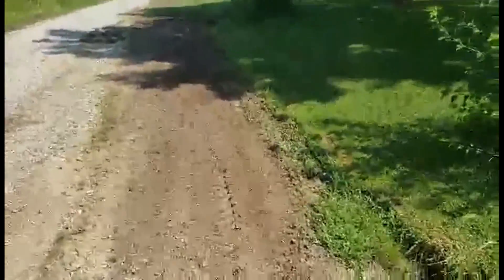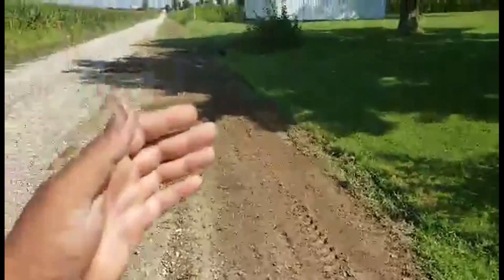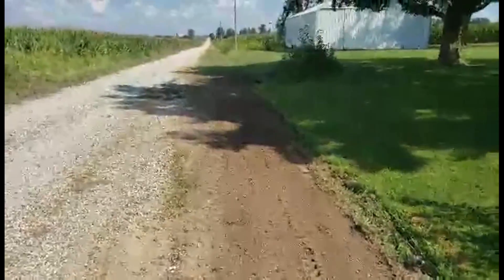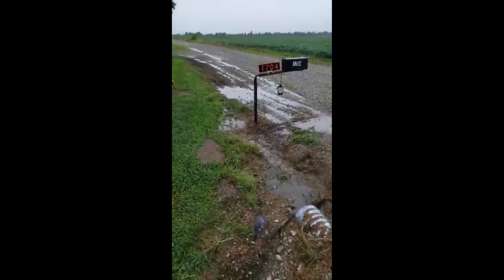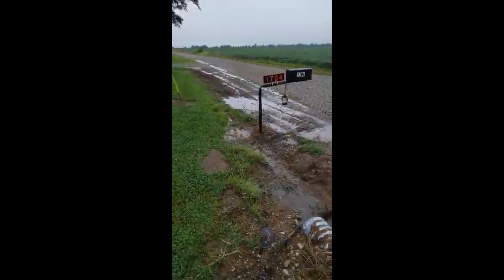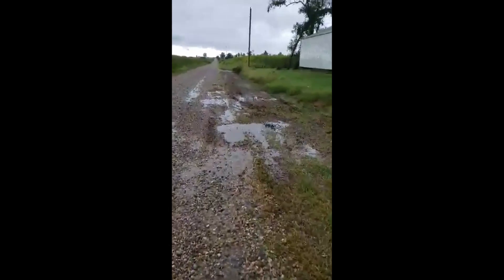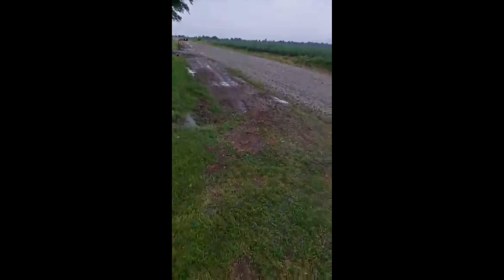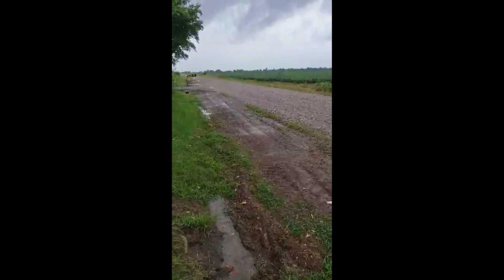leveling front yard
cutting off lip on front yard to help drain water